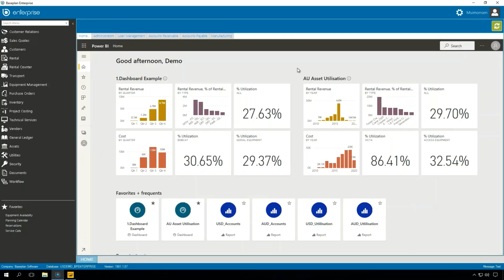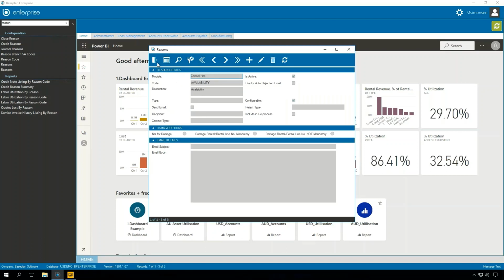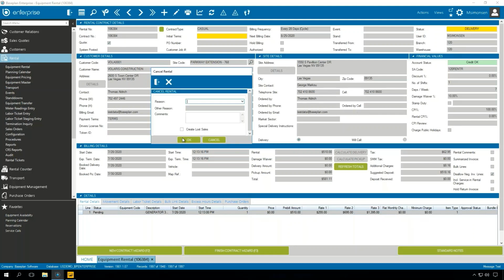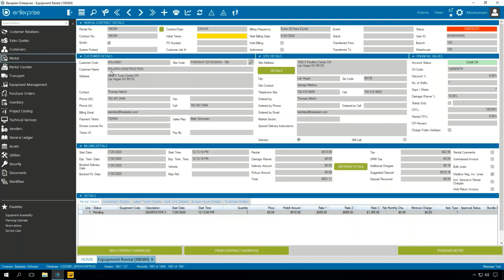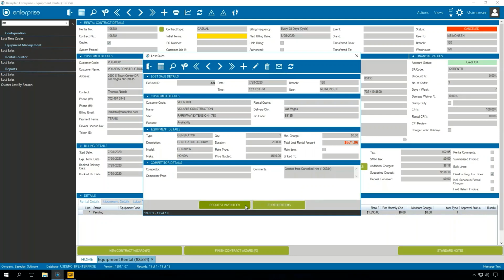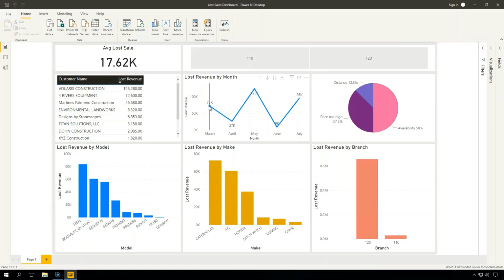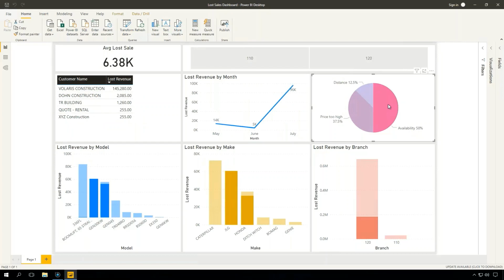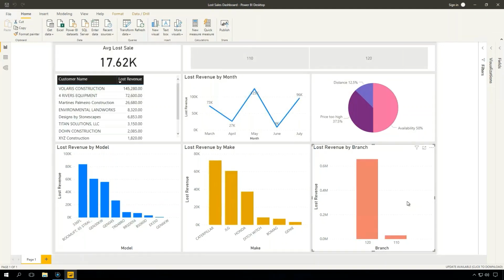How to report better on your lost sales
Baseplan Presents - How to report better on your lost sales